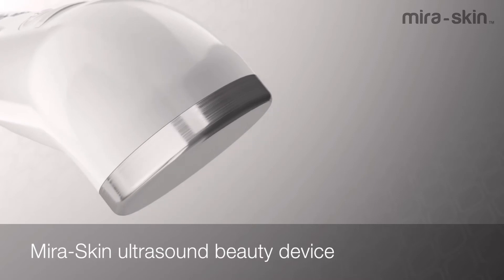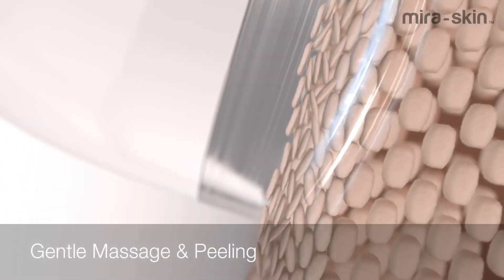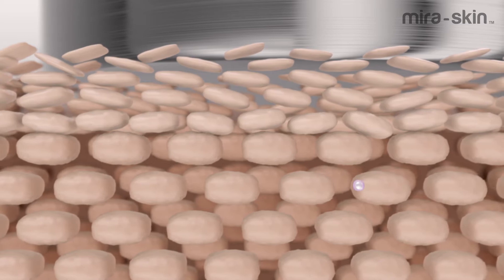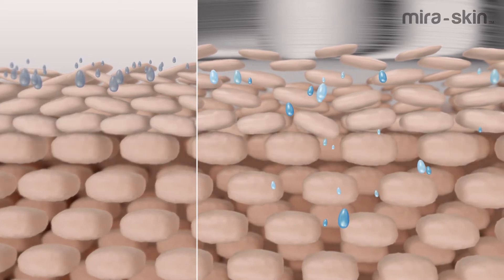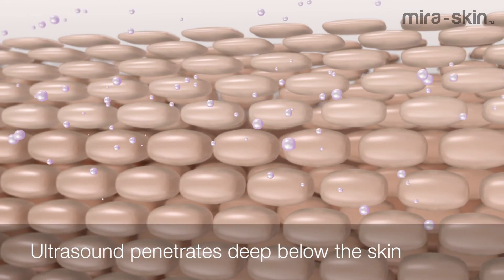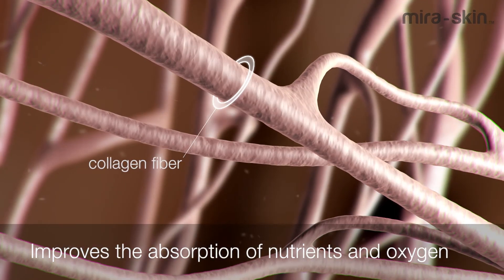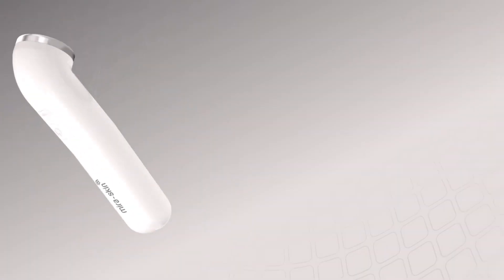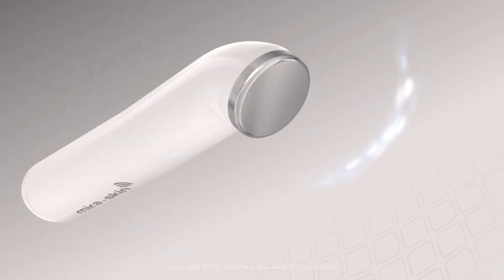Mira-Skin Ultrasound: Deep infusion of active ingredients into your skin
The Mira-Skin Ultrasound Starter Kit is a complete soft lifting skin treatment. Hyaluronic Serum and ultrasound prepare your skin so that the active ingredients of your favorite skincare can work to their full potential thus reducing fine lines and wrinkles. Mira-Skin is a high tech treatment for home use.

The Advantages of Ultrasound…
+ infuses active and vital nutrients into the deepest layers of skin where they can work to their full potential

+ stimulates the metabolism in the cells and stimulates the production of collagen and elastin fibers
+ increases the absorption of the active ingredients from skincare products and intensifies their effect and efficiency
+ Manufactured since 2015 and distributed in over 30 countries

Enjoy the at-home spa experience!

Techmira Inc.
3157 North Rainbow
Blvd. #210
Las Vegas, NV 89108 USA